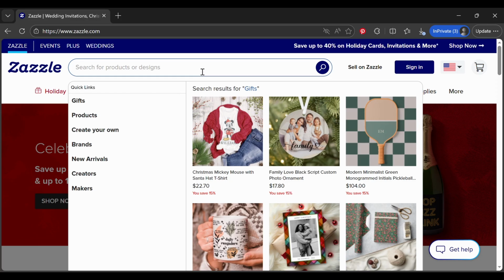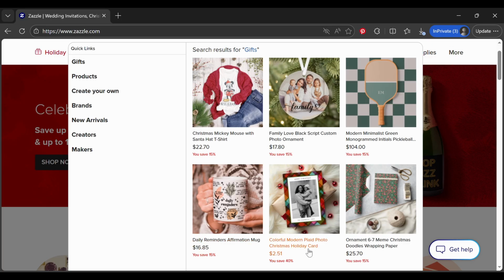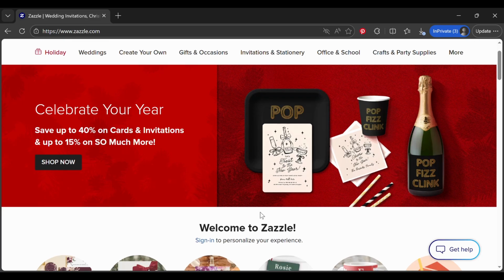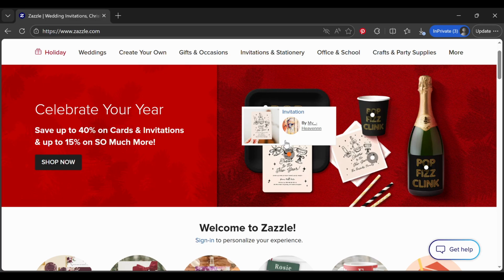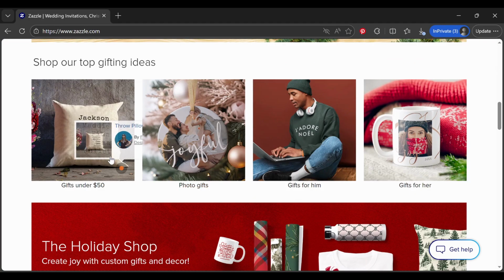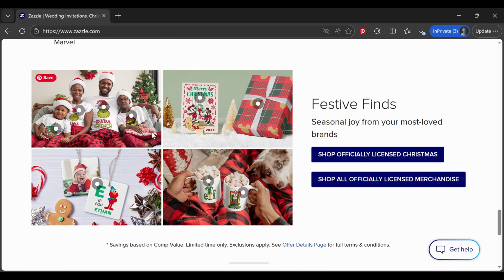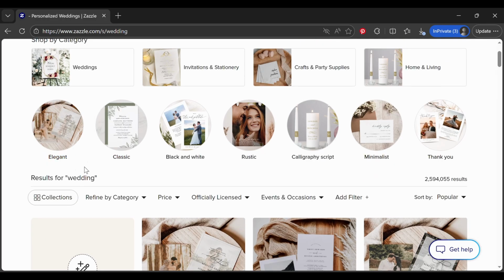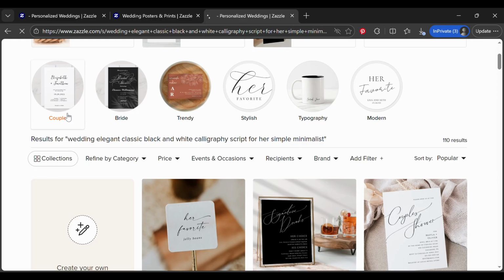🚀How to do FREE Niche and Keyword Research on Zazzle?🔥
Unlock the secrets to success on the Zazzle marketplace with this comprehensive video about FREE niche and keyword research! 🔍✨ Are you ready to elevate your store’s visibility 📈, attract more customers 👥, and ultimately boost your sales 💰? In this video, we’ll walk you through the essential steps to identify lucrative niches and effective keywords that will set your products apart from the competition. 🚀

🌟 What You Will Learn:

🗺️ Navigating Zazzle’s Main Pages: Discover how to leverage Zazzle’s front page and popular product categories to identify trending niches. 🔥
🔑 Optimizing Keyword Searches: Learn how to analyze product search result pages for insights on effective keywords that resonate with customers. 📊
💡 Finding Inspiration: Get tips on brainstorming niche ideas 💭 and relevant keywords to improve existing products or develop new ones that capture customer interest. 🛍️
🔍 Enhancing Product Visibility: Understand the importance of keywords in search rankings and how to strategically integrate them to increase your chances of being discovered by shoppers. 🌐

Whether you’re just starting or looking to refine your existing strategies, this video is packed with actionable tips 📝 that will help you create products that meet customer demands. 🎯 Don’t miss out on the opportunity to make your shop more appealing ✨ and profitable!

👀 Watch this video with an open mind. 🌱 Often, we develop habits that may hinder our business growth. 📉 Take notes and compare your current methodology with the one presented here. 📝 Feel free to incorporate new elements or modify your approach as needed. ✨ To assist you in this process, we’ve prepared a helpful PDF guide, 📚 which you can find linked below.

👉 Watch and let’s take your Zazzle store to new heights! 💪

We're eager to hear your thoughts! What questions or ideas do you have about our topic? Here are a few prompts to inspire your contributions:

1. How does this marketplace research compare to your own experiences?
2. What topics or niches would you like us to explore in our upcoming "Practice & Examples" follow-up video?
3. Is there any key information you feel is missing, or what would you like to add to enhance the video?

👍 LIKE this video if you want more "Theory & Strategy" content!

 ✨Get the Guide for this video here 👉
COMING SOON...

☕ Feel free to Invite me a Juice.

✍ FREE Quiz: Is Zazzle the Marketplace for you?

1. This video is for informative purposes only. There is no guarantee that you will earn any money using the techniques and ideas mentioned in this video. I am not a financial advisor and anything that I say on this YouTube channel should not be seen as financial advice. Your level of success in attaining the results claimed in this video will require hard work, experience, and knowledge application.
2. Below are links and references to products I used to make this video. Consider it an additional way to support me, regardless of whether you use these links or not. Thank you!

Video edition.

ATTRIBUTIONS:
N/A